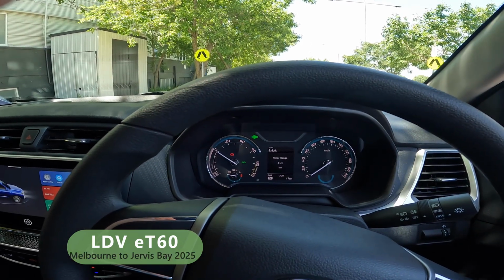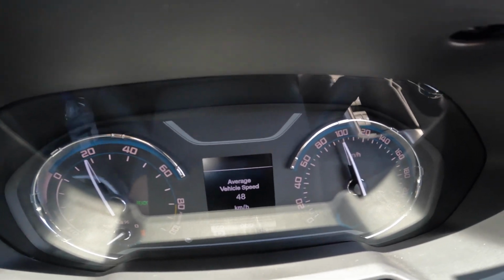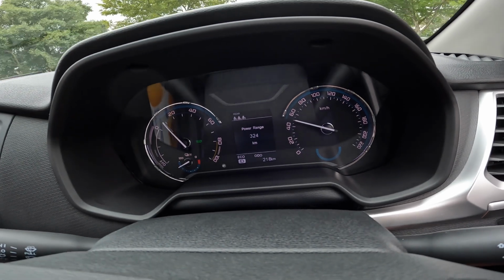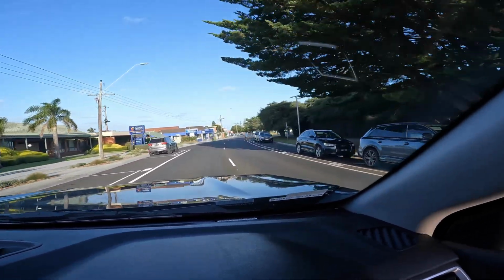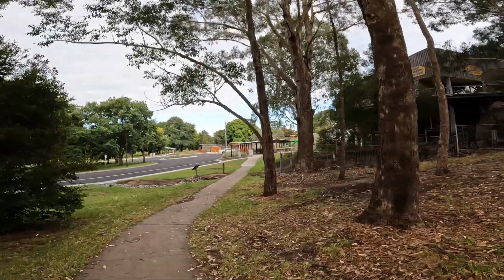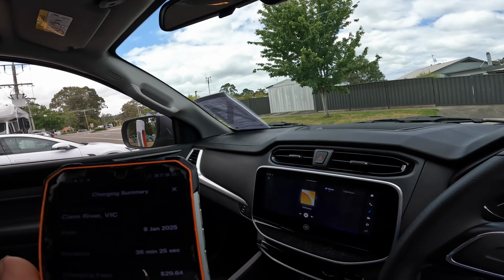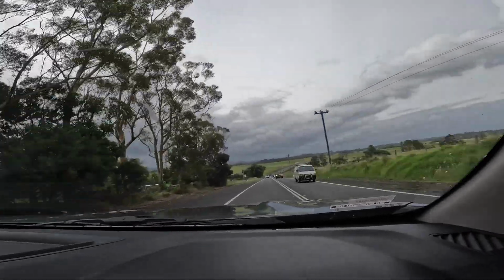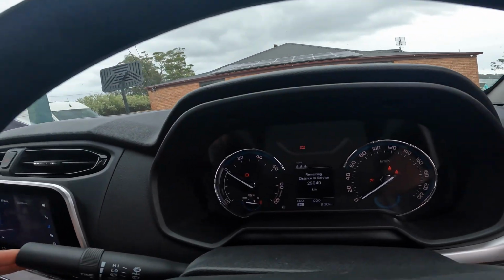Melbourne to Jervis Bay, New LDV Electric Et60 distance drive 1000km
New Electric LDV bought from Melbourne to Jervis Bay. Can it make the distance.
1000km coastal roadtrip in LDV electric ute.